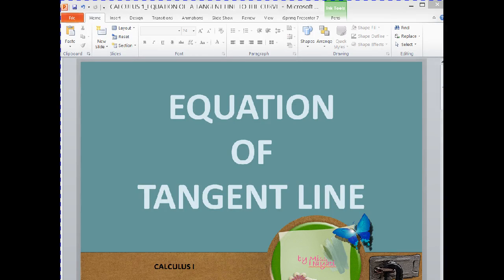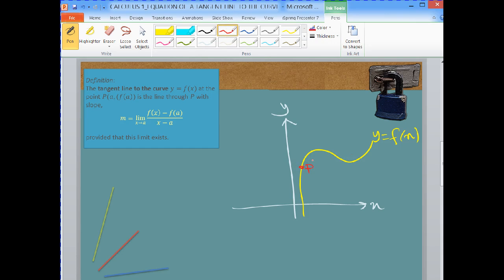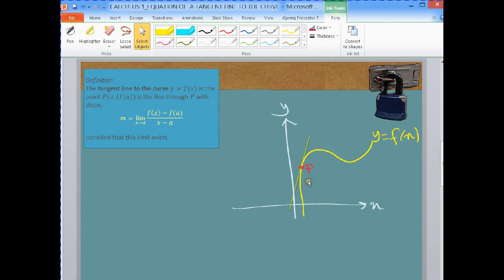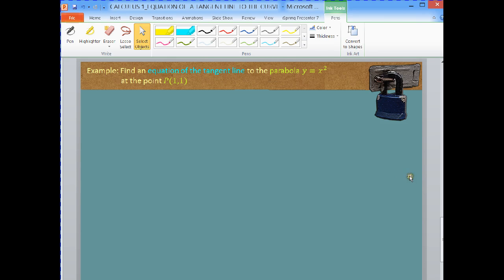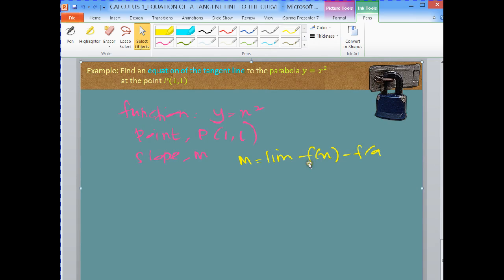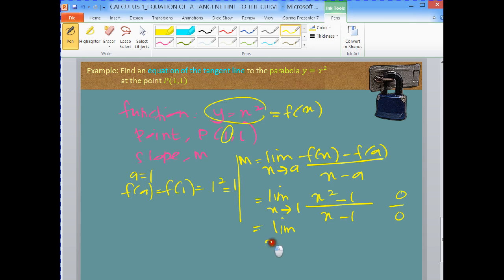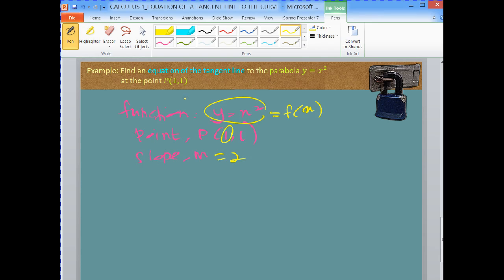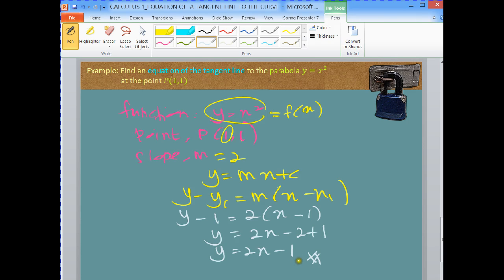MAT183 Nurhayati Tangent Line To The Curve